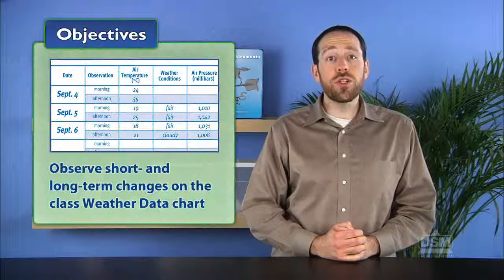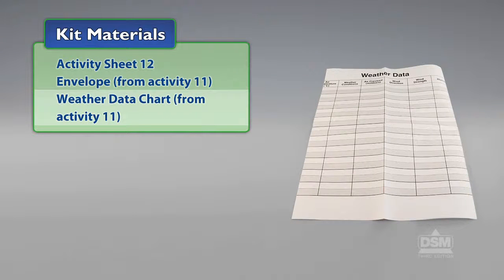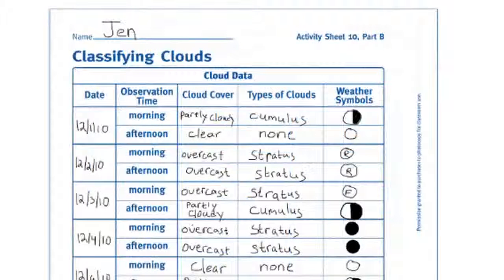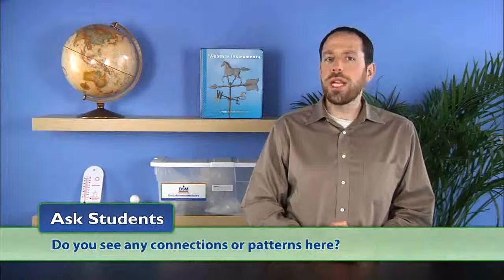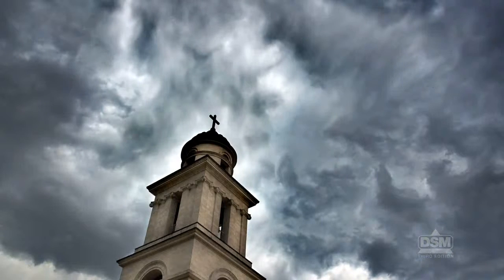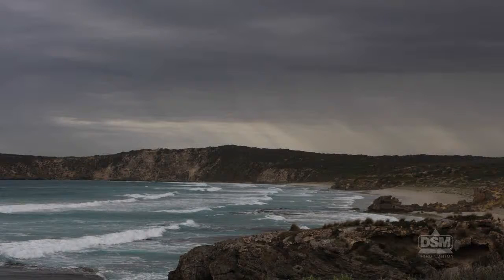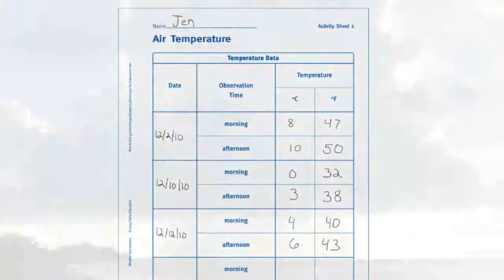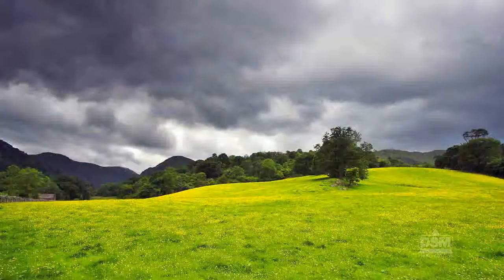Weather Instruments - Activity 12: What’s Your Weather Like?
Students bring together all they have learned in the module. They observe short- and long-term changes on the class Weather Data chart and infer interactions among the various weather factors.